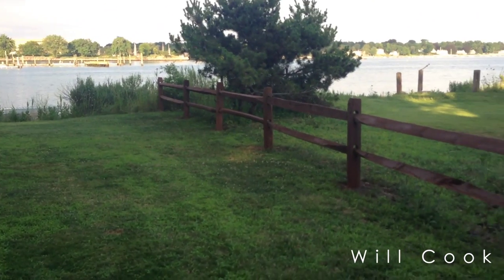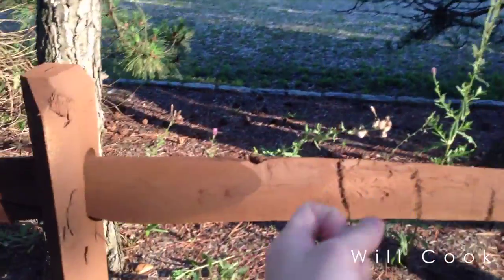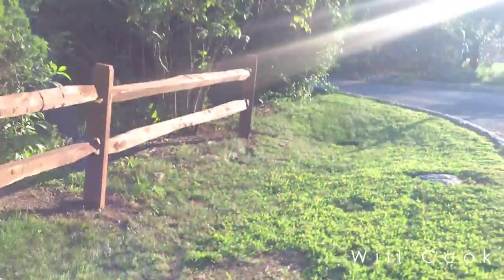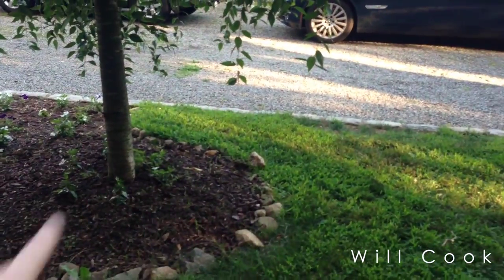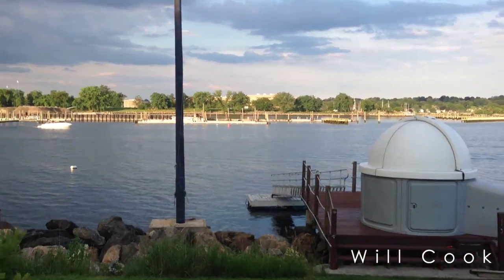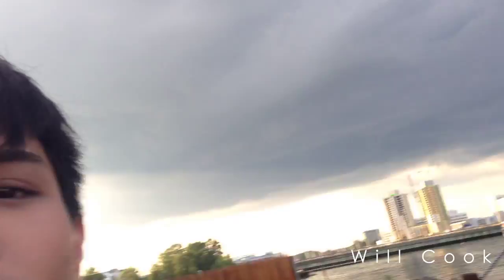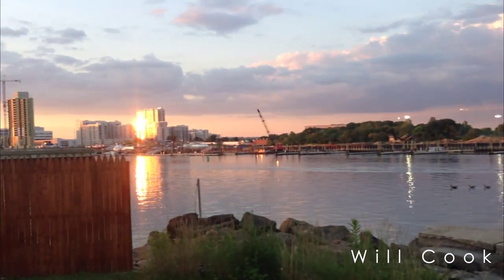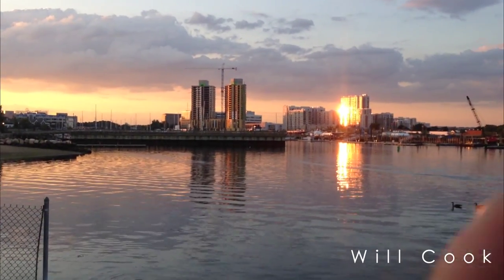VLOG DAY :: DIY UPDATE ☀☀☀ CHIT CHAT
Hey Guys!

Welcome to my secondd Vlog video!  My dad and I finished installing the fence surrounding my yard and we stained it as well. Check out our progress, and thank you guys so much for your continued support!

Take a tour of my yard and see the DIY projects I'm currently working on!

"Keep Practicing and Stay Beautiful"